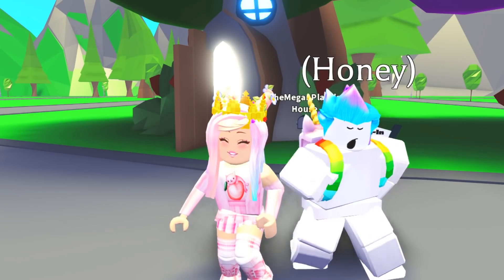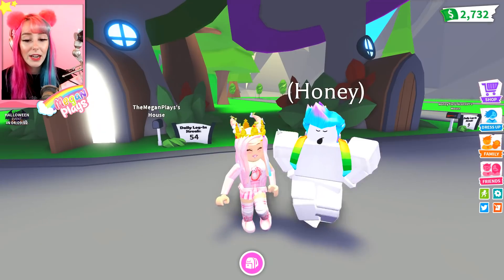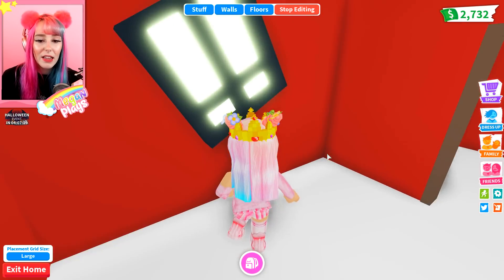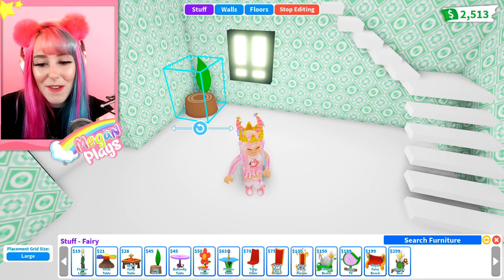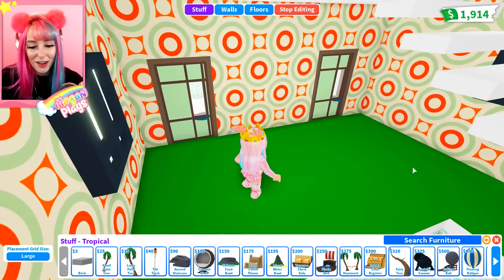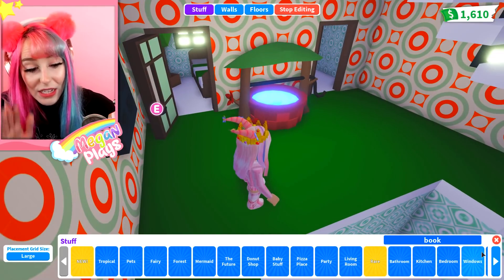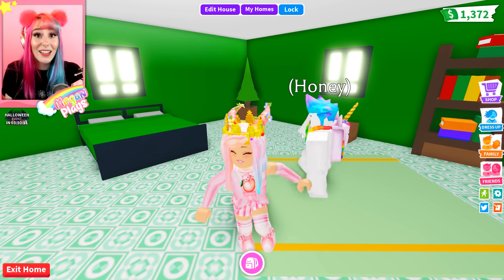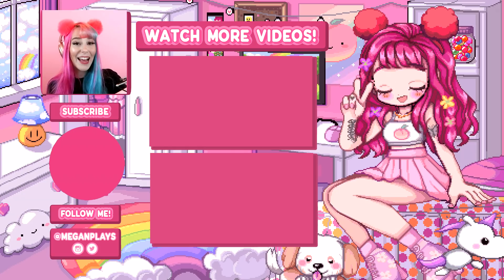Using Only ONE COLOR WE HATE in Adopt Me... BUILD BATTLE CHALLENGE in Roblox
Today Me and HONEY The unicorn are doing a challenge! Who will win?!

Hey! My name is Megan and on this channel we play roblox! We love roleplaying roblox royale high as well as meepcity! I hope you like my videos! Today on the channel we are playing Royale High! Royale high is a family friendly roblox minigame where you can roleplay with your best friends as a princess, prince or even a mermaid! This is a Family-Friendly channel with NO cursing!